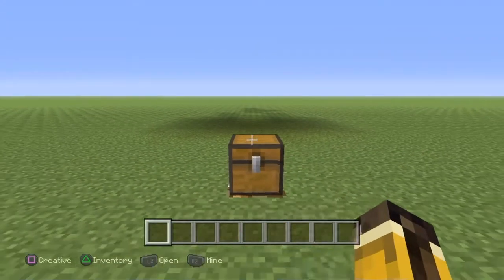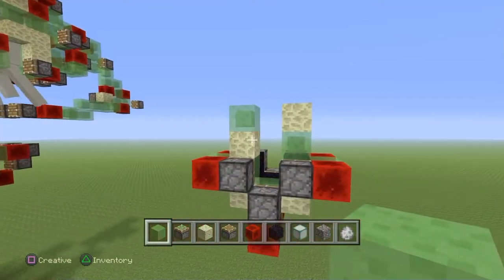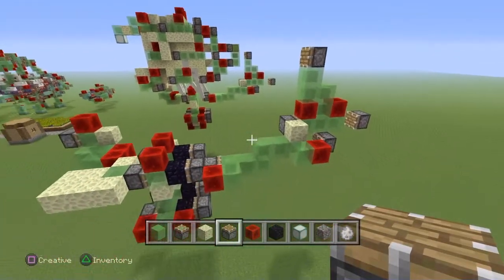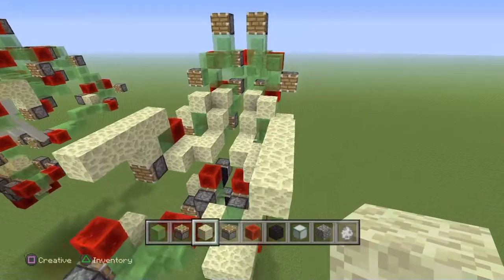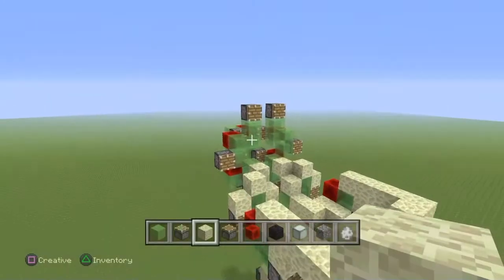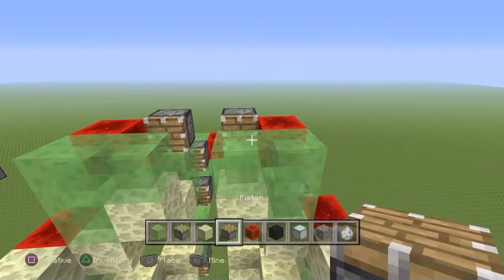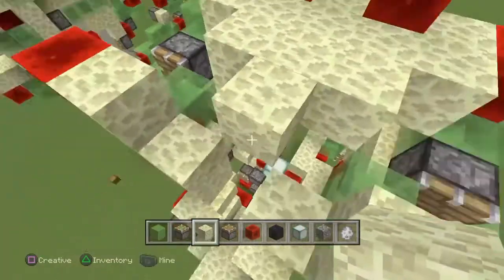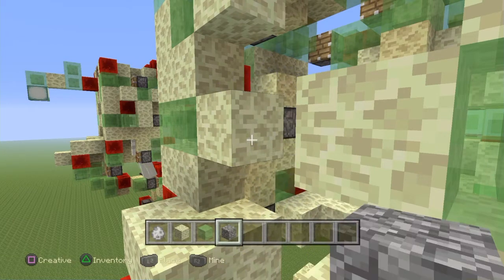Minecraft: Ghast Turret Flying Machine Tutorial | Java 1.15.2+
Presenting The Angler, The First Flying Ghast Turret in Minecraft.

**Still works in Snapshot 20w18a (1.16)**
Redstone Changes have not broken any of my machines!
(DOES NOT WORK IN BEDROCK EDITION)
But does work for all legacy editions (Playstation4 Edition etc.)

Requested by: Charles doran

-Reliable Flint & Steel Start/Stop Engine
-Many areas can be weaponized.
-Main Weapon: Ghast Turret

Please do not feel discouraged when trying to fly and shoot projectiles!! Practice makes perfect!!

I really hope you all enjoy!!

300 - Nightmare Express
400 - Double Request Build(Most Requested & Random)
500 - Apophis Tutorial
600 - Double Request Build(Most Requested & Random)
800 - Livestream A Robot Request Build
900 - Triple Request Build(My Favorite, Most Requested & Random)
1000 - The Ark Tutorial (**Maybe Start World Downloads**)
*and of course a lot more surprises*

Want To Request A Build?!
I draw names from a hat 2 or more times a month for a Request Build!! The more requests I have for 1 build, the more likely that build will be the next Request Build!! :-) IF YOU REQUESTED FIRST but someone else's name is in the description, that is because I put separate pieces of paper into the hat for each individual person's request!! I apologize but if I don't draw your name, then I don't draw your name. I MUST BE FAIR to everyone!! Thank you for your understanding!! And of course, feel free to think BIG!! :-)

Want to build your own Giant Robots in Minecraft?! Build Cubehamster's Gargantua with my tutorial, then follow along to my explanation tutorial series, How To Build Giant Robots In Minecraft:

(Most Watched)